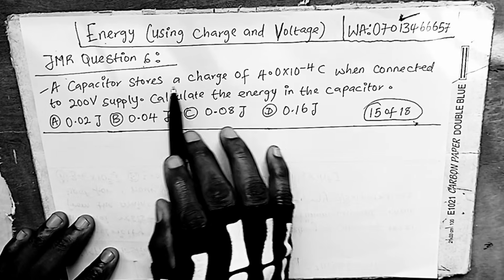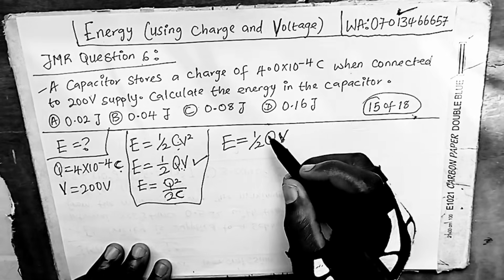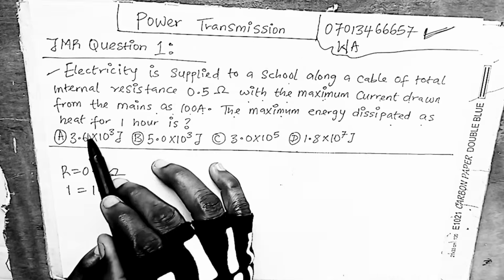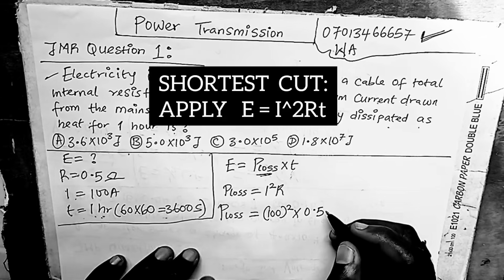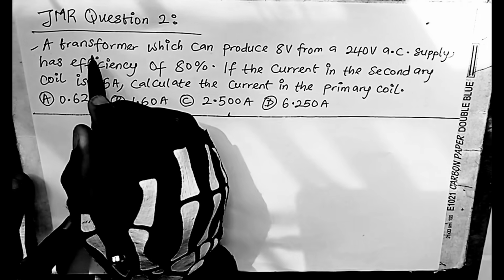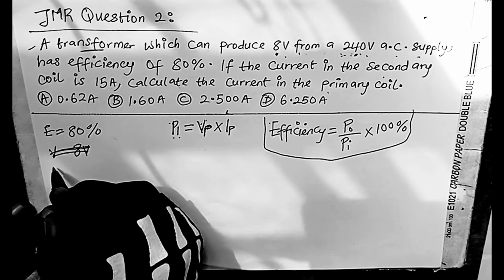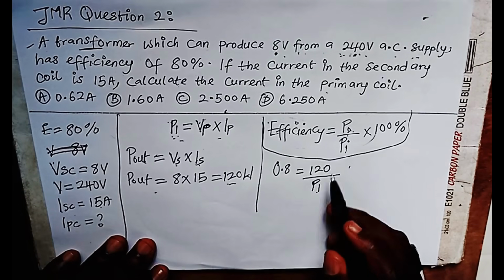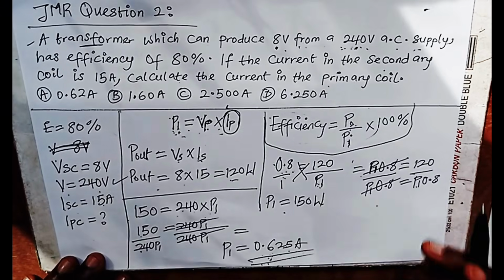HOW TO CALCULATE CAPACITOR ENERGY & POWER TRANSMISSION IN 30 SECONDS EACH | JAMB 2027 SHORTCUT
TWO TOPICS, ONE VIDEO, ZERO FORMULA MEMORIZATION. MASTER THE SHORTCUTS TOP JAMB SCORERS USE TO SOLVE CAPACITOR ENERGY AND POWER TRANSMISSION BEFORE OTHER CANDIDATES FINISH READING THE QUESTION.

YOU WILL OWN THESE SHORTCUTS:

CAPACITOR ENERGY SHORTCUT
- THE TRIANGLE METHOD: Q, C, V AT THE CORNERS
- INSTANT FORMULA PICKING: NEED E? FOLLOW THE ARROW
- UNIT CONVERSION HACK: μF TO F WITHOUT MOVING DECIMALS
- WHY E = ½CV² BEATS THE OTHER TWO FORMULAS

POWER TRANSMISSION SHORTCUT
- THE P = I²R TRAP JAMB SETS EVERY YEAR
- HIGH VOLTAGE = LOW CURRENT = LOW LOSS (THE LOGIC CHAIN)
- PERCENTAGE POWER LOSS IN 15 SECONDS
- TRANSFORMER RATIO SHORTCUT: Vs/Vp = Ns/Np = Ip/Is
- WHY STEP-UP AT GENERATION, STEP-DOWN AT DISTRIBUTION

THIS IS HOW 300+ SCORERS FINISH EARLY AND REVISE.